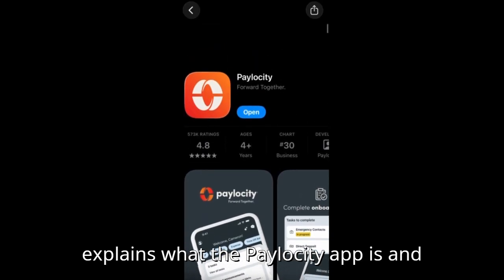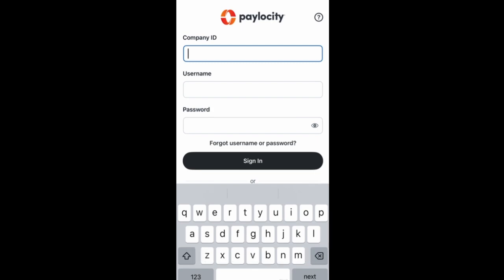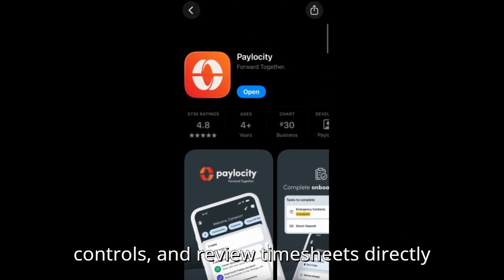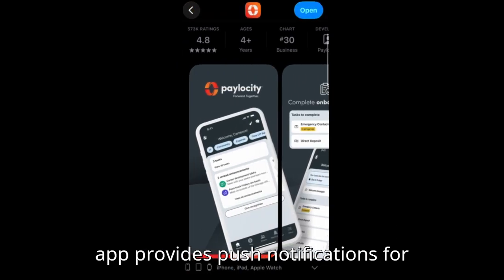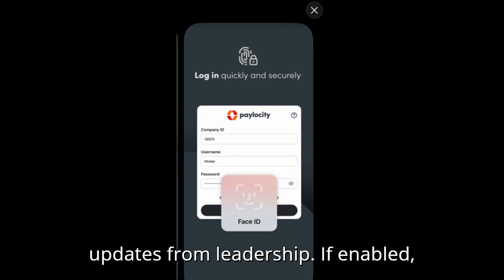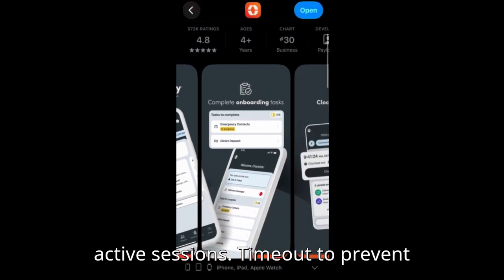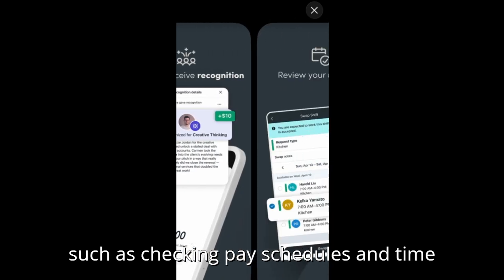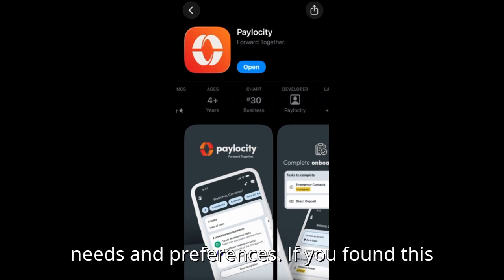Paylocity App Overview - What To Know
This video explains what the Paylocity app is, how it’s positioned, and what mobile HR and payroll access features are officially documented.

search terms ignore this section:

Paylocity app overview
Paylocity mobile HR payroll
Paylocity paycheck access explained
Paylocity time clock feature
Paylocity schedule review app
Paylocity personal info update
Paylocity notifications guide
Paylocity expense reporting
Paylocity Community hub explained
Paylocity earned wages request
Paylocity on‑demand pay info
Paylocity workforce management
Paylocity employee self‑service
Paylocity mobile payroll review